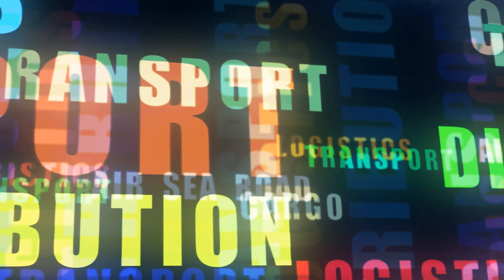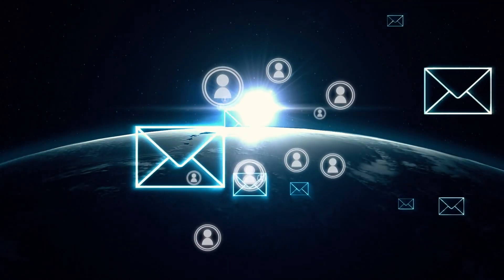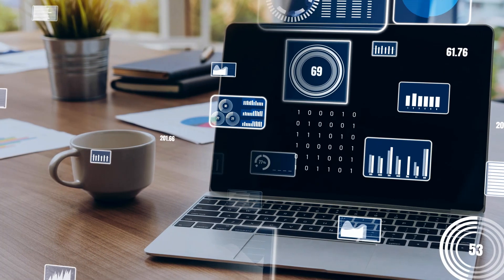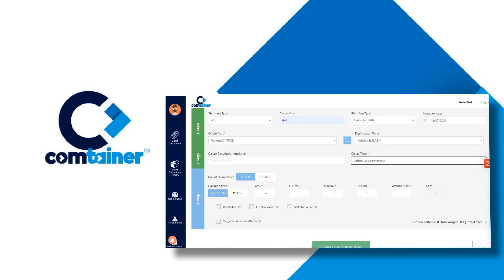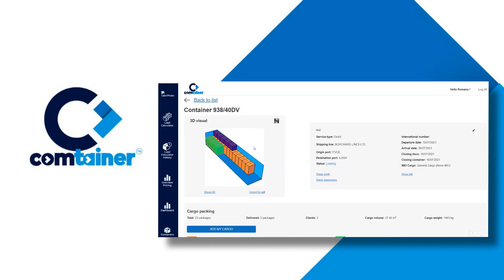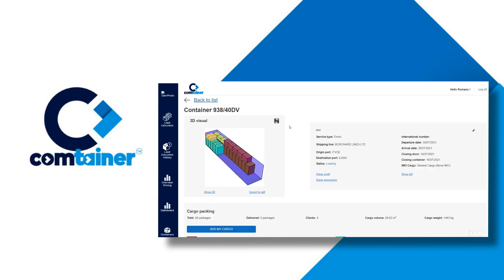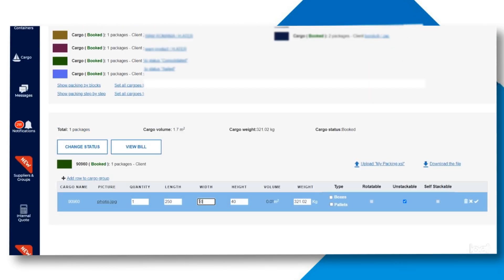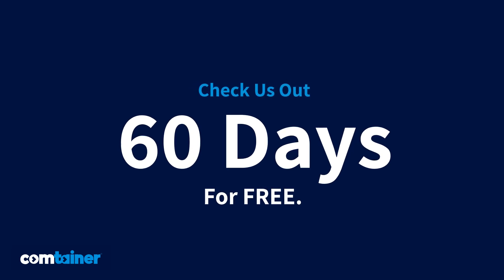Container Smart Consolidation Platform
Comtainer - Introducing our new Smart Consolidation Platform, the most efficient, easy-to-use consolidation management tool on the market today!